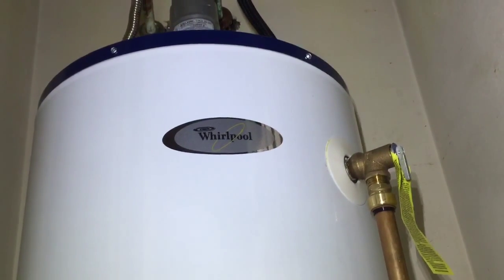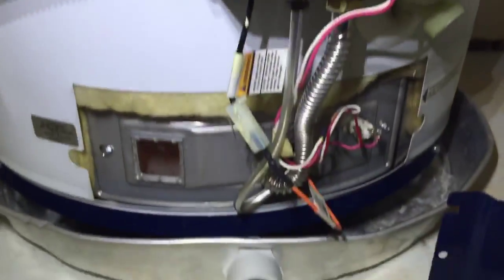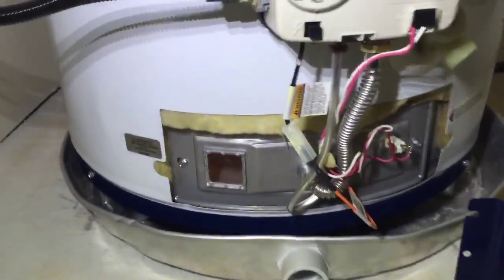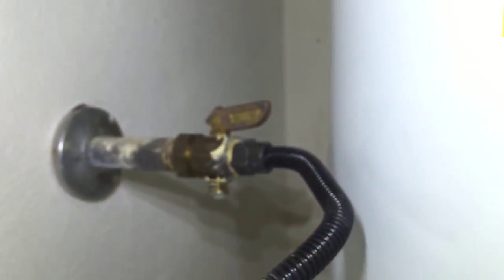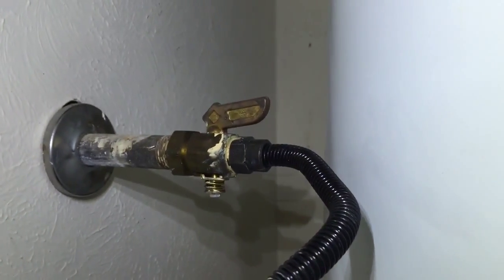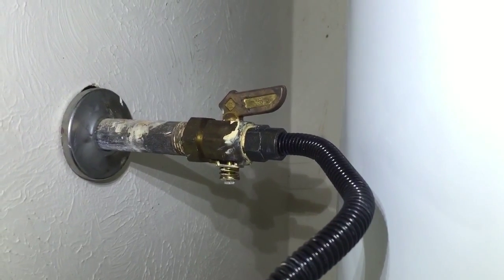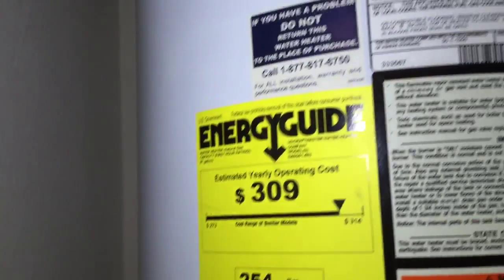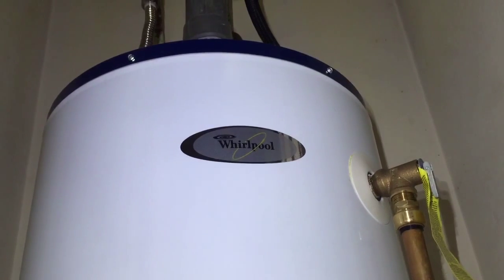Home Inspection - Water Heater - AskAHomeInspector - Green Scene Home Inspections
Wondering if your water heater is working correctly? Inspector Marcus walks you through water heater inspection.